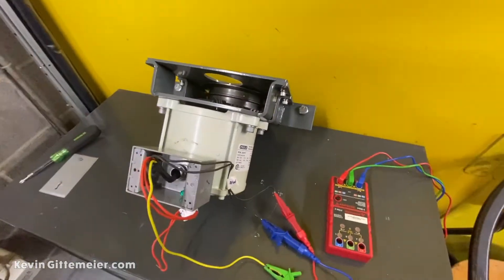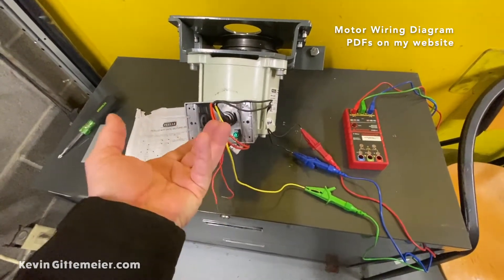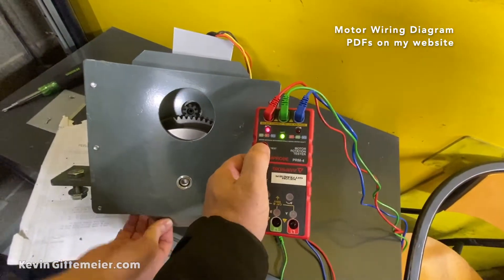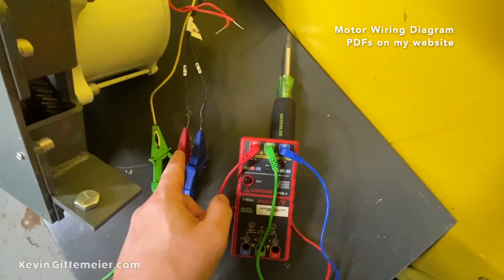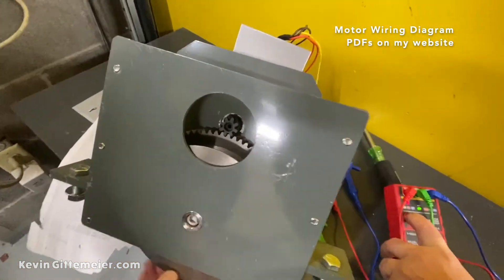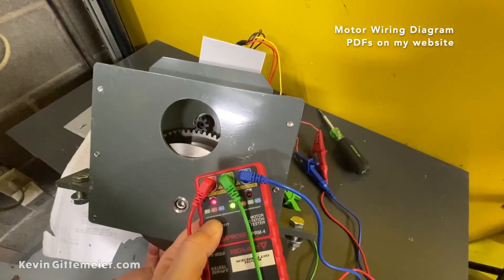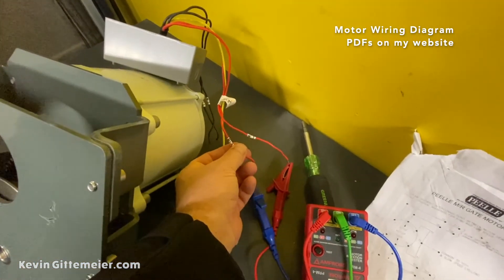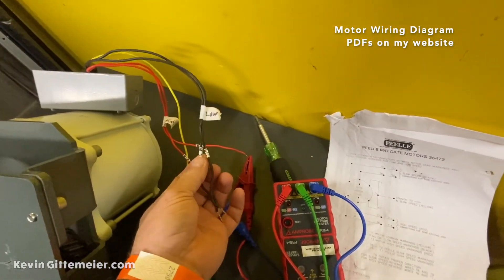Motor Rotation Testing 2-Speed Electric Motor [395]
This video is part of a future series on electric motors & testing but a co-worker needed this quick video on how to use 3-ph Motor Rotation Meter to identify unmarked leads on a 3-Phase 2-Speed Electric Motor.

In this video we use an Amprobe Phase Sequence & Motor Rotation Tester to identify unmarked leads on a Peelle 2547 Series 3-Phase 2-Speed Gate Motor.

Newer Version
Amprobe PRM-6 Phase Sequence and Motor Rotation Tester

So why do we need to identify the wire leads on this electric motor?
If its a 3-Phase AC motor and it turns the wrong direction just swap any 2 of the 3 wires to change direction or motor rotation.

If this case we have two speeds which would normally be 6 wires but both both speeds share a wire so in our case its 5 wires.
1 Yellow motor wire common to both Low & High Speeds
2 Black motor wires for Low Speed
2 Red motor wires for High Speed

See wiring diagrams and pictures on my web post:
file:///Users/kevingittemeier/Downloads/Peelle-Electric-Motor-Diagram.pdf

So what’s the problem?  Black for Low and Red for High.
Well we don’t actually know which way the motor will turn.  We just wire it up and if it’s the wrong direction swap any 2 motor wires (in this case swap Reds or Blacks but not Yellow because its shared).
But on a 2-speed motor since there is no wire identification between the 2 Red motor wires or the 2 Black motor wires, it’s a 50/50 shot that they will both turn the same direction.  The motor could start turning clockwise then when the other speed picks up change direction and potentially cause damage.

By using the Phase Sequence & Motor Rotation Tester to identify and label the motor wires we can insure both speeds with turn the same direction.

Bonus question.  Do we know what that direction will be with a given circuit?  Can we use this Phase Sequence & Motor Rotation Tester to figure that out?  If anyone can can correctly answer that and explain the answer I will enter them in a giveaway for one of my Portable Laptop/Utility Shelf

Note: Peelle calls it “Slow” and “High” Speed which is kind of silly.  Either Slow and Fast or Low and High but there is little standardization between companies and many have different terms (don’t get me started on the Hand of doors or Left/Right).

Phase sequence meter (rotation meter) is used for detecting the sequence of the supply in three-phase electric circuits. Since the direction of rotation of three phase electric motors can be changed by changing the phase sequence of the supply. And also the correct operation of measuring instruments like 3 phase energy meter and automatic control of devices also depend on the phase sequence. Different types of phase sequence
testers are available in today’s market like contact or non contact, static or rotating, etc., in a wide range of voltage or power ratings.  What is phase sequence?
The sequence in which three phase voltages attain their positive maximum values is defined as the phase sequence. It refers to the relation between the voltages or currents in three phase system. Consider the three phases as red-R, yellow-Y and blue-B phases.

Peelle 2-Speed 3-Phase Electric Gate Motor 2547 Series Operators,
Peelle 2-Speed 3-Phase Electric Gate Motor P/N 25472,
Peelle 2547 Series Operators,
Peelle Motor Wiring Diagram,
Peelle Gate Motor 25472 Wiring Diagram,
Peelle M/R Gate Motors 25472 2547 Series Operators,
Peelle Door Motor Control Wiring Diagram,
Peelle Motor Control Wiring Diagram,

Peelle M/R Gate Motor 2547 Series Operators Wiring Diagram
file:///Users/kevingittemeier/Downloads/Peelle-Electric-Motor-Diagram.pdf

Peelle Door Motor Control Circuite Wiring Diagram PDF
file:///Users/kevingittemeier/Downloads/Peelle-Door-Control-Wiring-Diagram-1.pdf